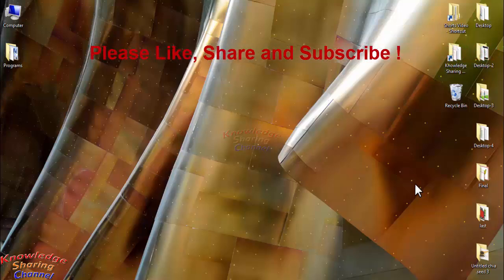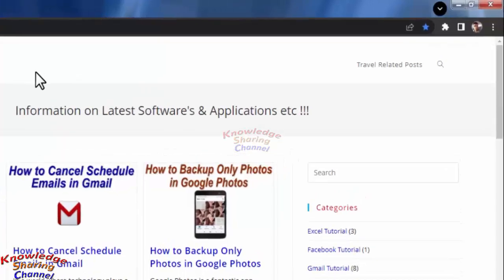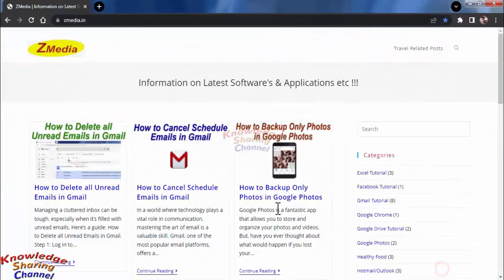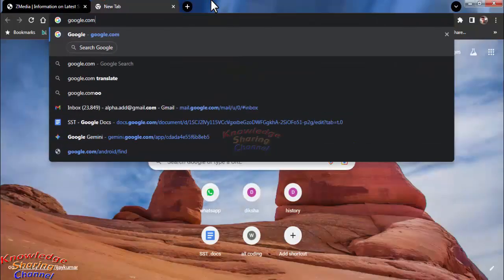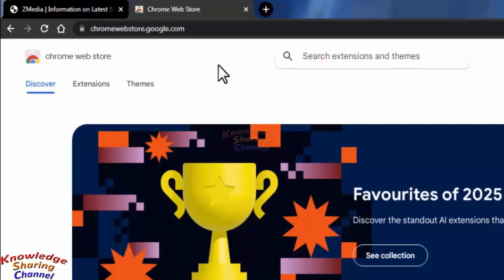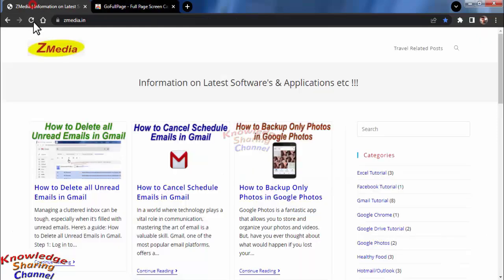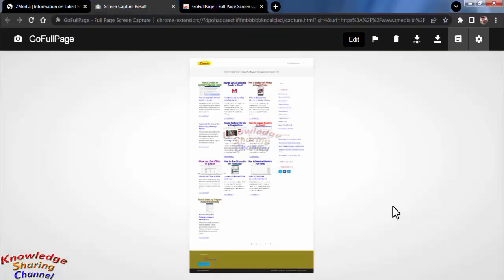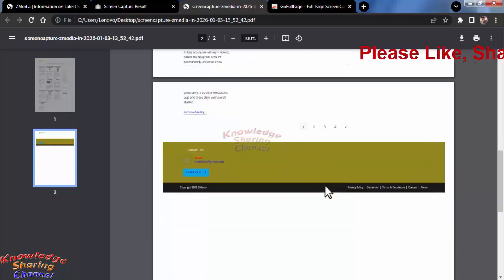How to save a Webpage as a PDF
In this video we have shown How to save a Webpage as a PDF Step by Step